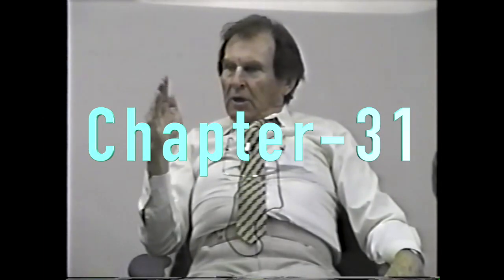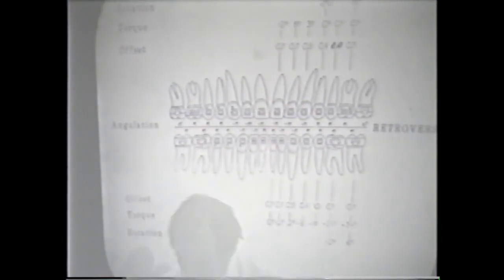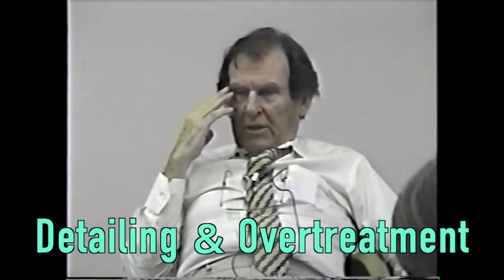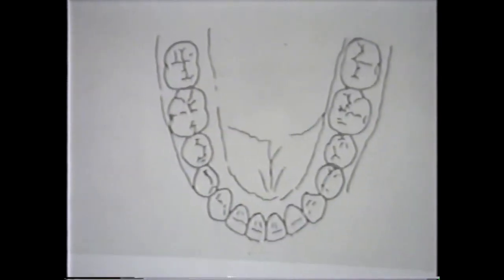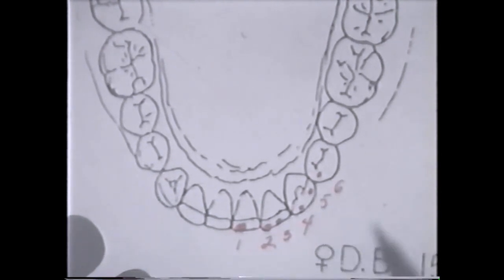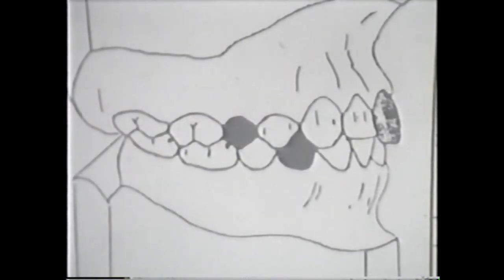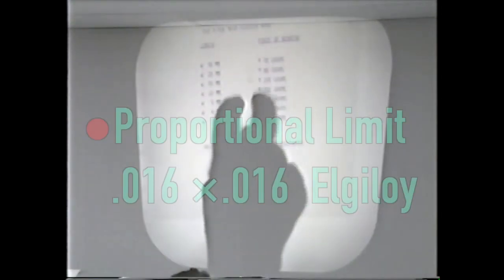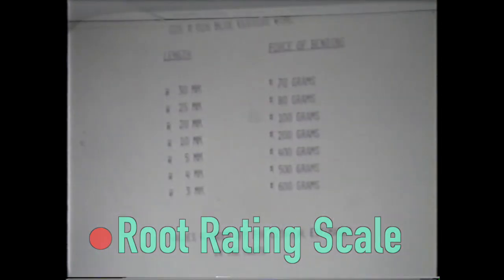Bioprogressive Ricketts Seminar 1991 Chapter 31